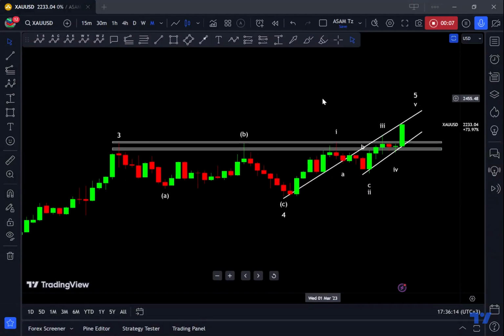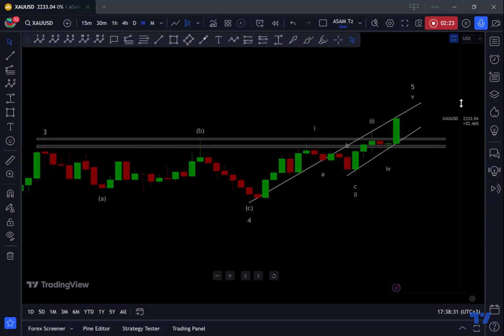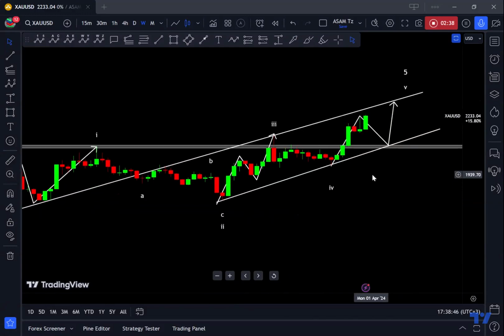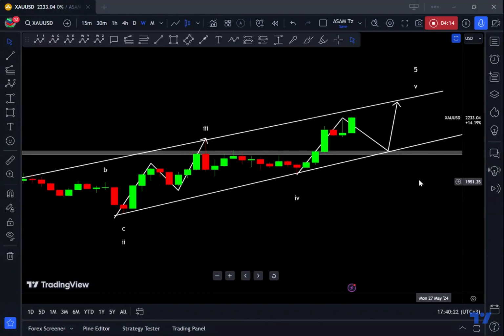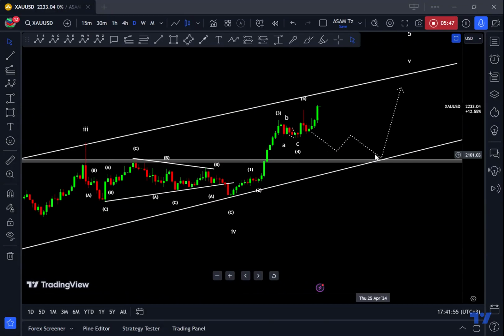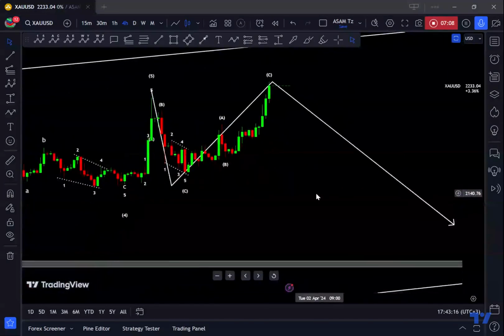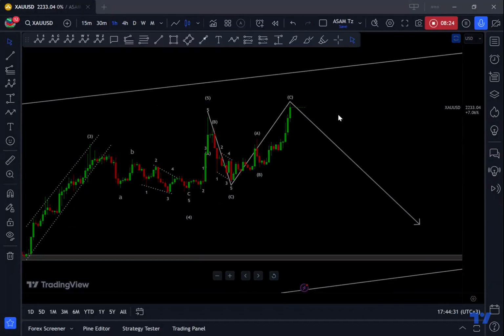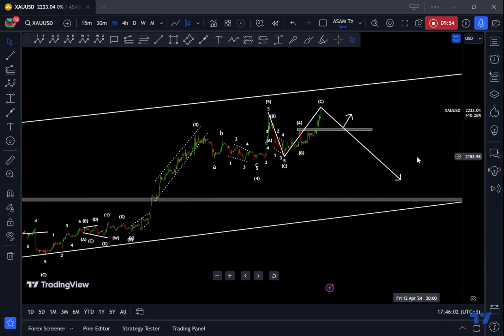GOLD XAUUSD NEXT WEEK (April 1-5) /// GOLD Analysis Next Week /// Weekly Forecast on GOLD.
Here is the market outlook on Gold (XAUUSD) for next week. It is a clear projection of the probable direction on Gold in five days of the coming week.

ANALYSIS:
In monthly timeframe price has closed a March candlestick with a very stronger bullish momentum that indicates a possible continuation of price movement to the upside. Price has moved near to the upper channel (resistance), therefore if there will be further bullish movement before correction will be very slight movement to recover the open space to the resistance.

In weekly timeframe price has demonstrated increase in bullish momentum than previous week. Based on candlestick formation in this week and previous week, it is clear that bullish momentum is still going to hold true in the coming week.

In daily timeframe price has a bit deviated from the previous week analysis by moving up and breaking above the previous swing high. But the expected corrective move remains the same by considering a possible expanding flat correction at this region. Therefore, this week movement to the upside is expected to be wave "B" of the expanding flat. Expect to see price moving down in five wave move next week. In addition to that, there is a clear divergence between RSI and price chart in this timeframe, this also indicates a possible retracement.

In four hour timeframe there is a clear divergence in price chart and RSI as it is seen in daily timeframe. There is a clear ABC move to the upside this week.

PRIMARY PROJECTION:
Consider sells when price moves bellow 2200 and form sell confirmations.

ALTERNATIVE PROJECTION:
Consider buying Gold when price remain above 2200 and form buy confirmations.
RECOMMENDED BROKERS.

                                                              Risk disclosure
Trading Forex may not be suitable for everyone, thus invest money that you afford to lose. Unique experience and past performance do not guarantee the future results. Strategies provided here are not intended to be taken as investment advice at all, for that reason test and evaluate them independently.